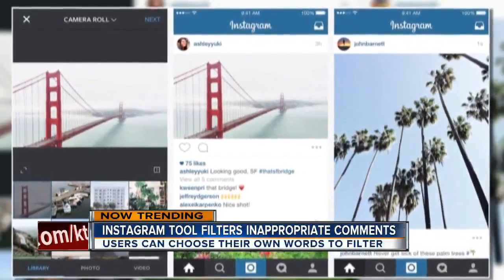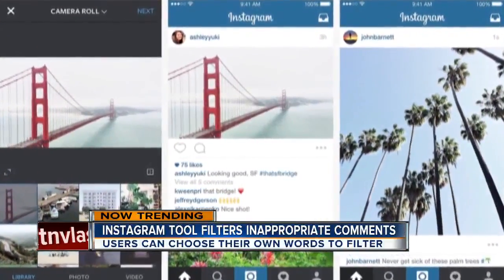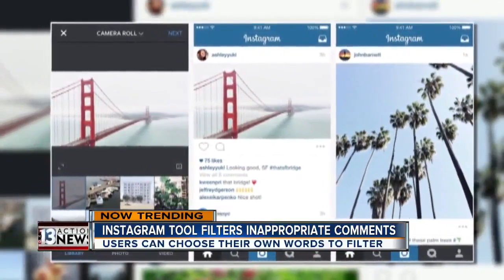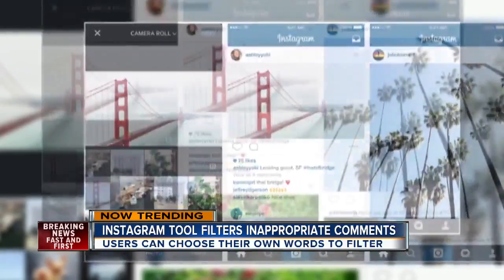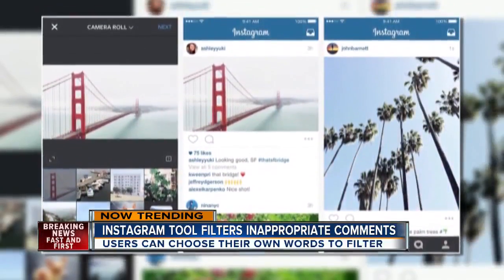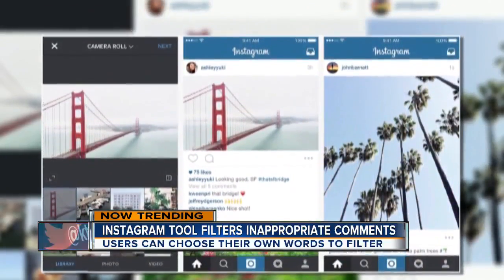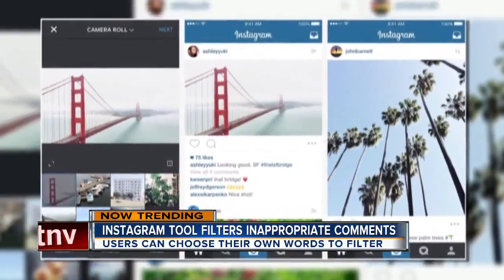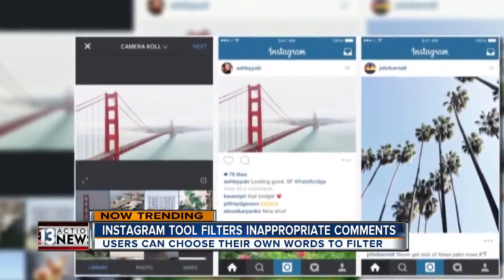Instagram tool filters out offensive comments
You can choose your own list of words you consider offensive, or use the default list from Instagram.